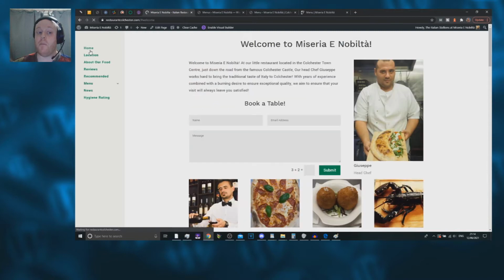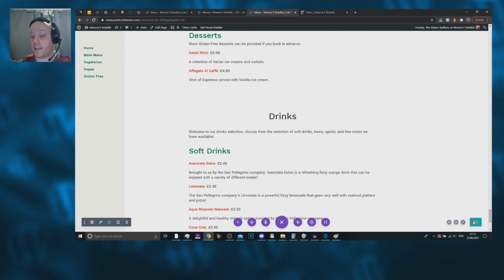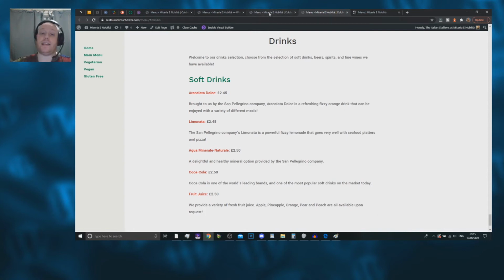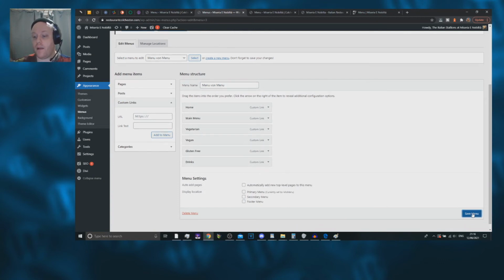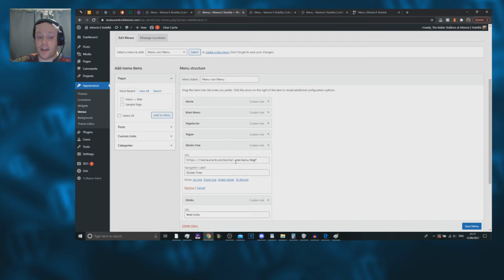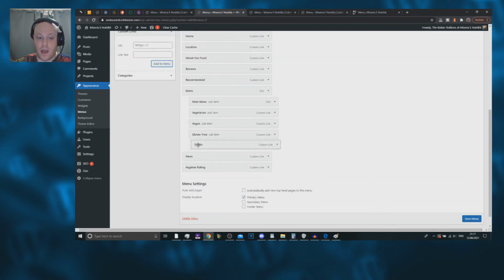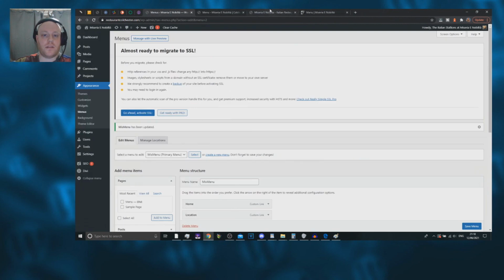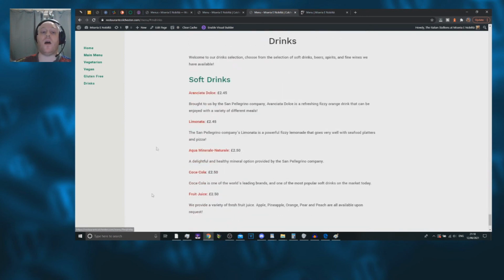The Two Easiest Ways to do Anchor Links in Divi | Wordpress | Web Design Tutorial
Here's a quick and easy web design tutorial on using Anchor Links in Divi. I hope it's helpful! I tried to keep it as quick and easy as possible! Anchor links are absolutely brilliant and I really enjoy using them.